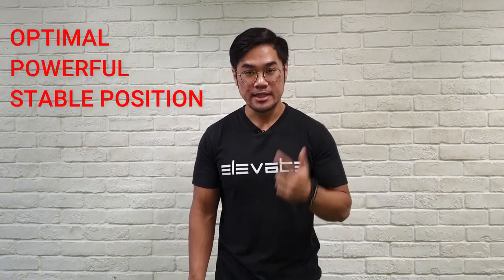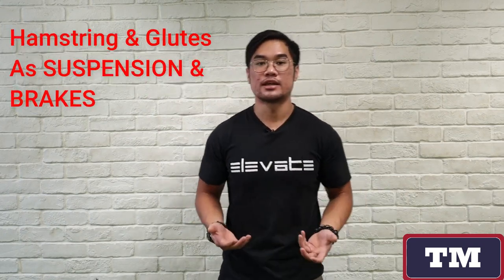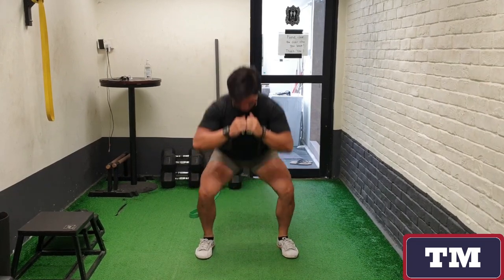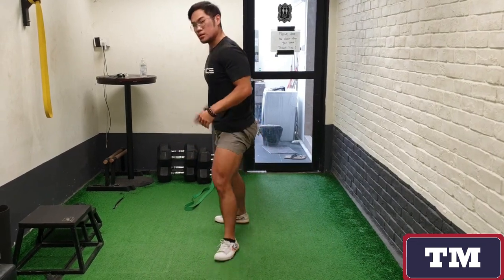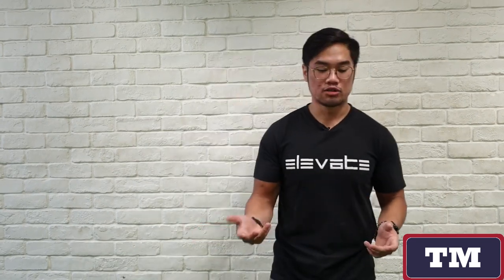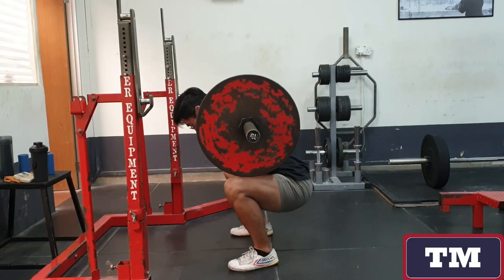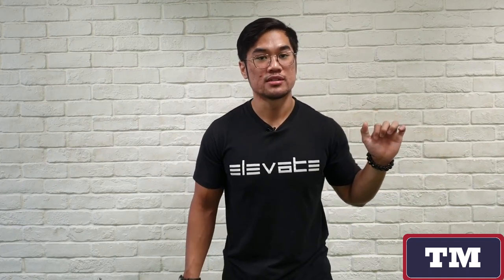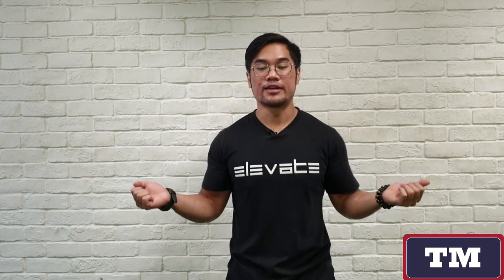TM Squat Series - Optimal Bottom Position ( For Maximum Stability and Power)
By nature, the next topic to talk about in a squat is racking and starting position.

But through our experience, finding the most optimal bottom position will be more sensible as it will facilitate in understanding your foot stance, toe angle and torso angle.

Establishing these will enable you to get a better starting position. Watch this video to learn the best bottom position you can get based on your own leverages!